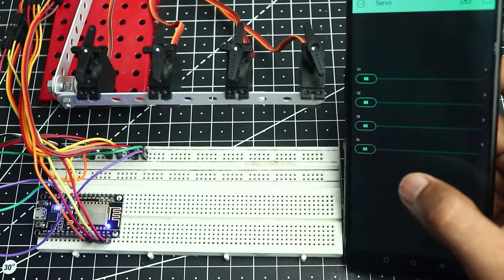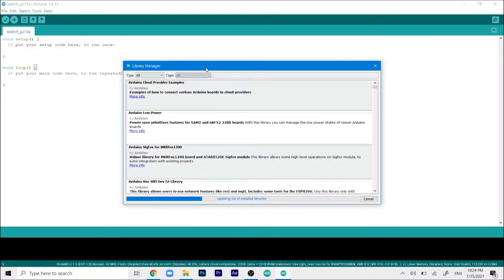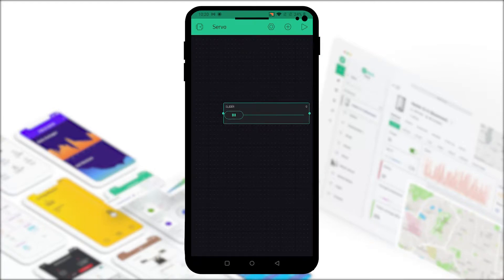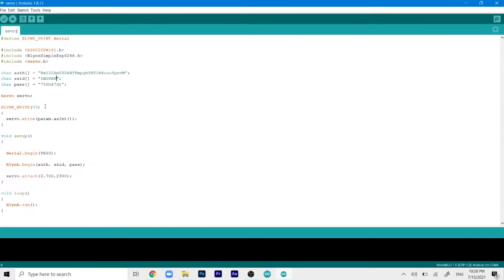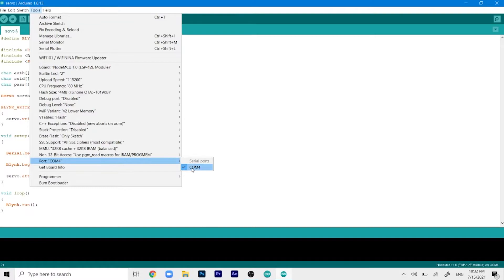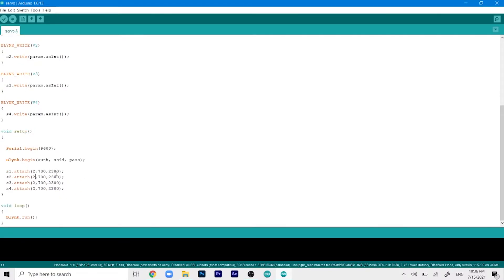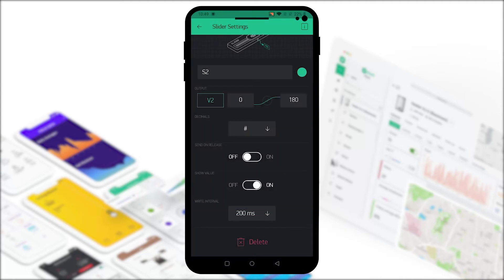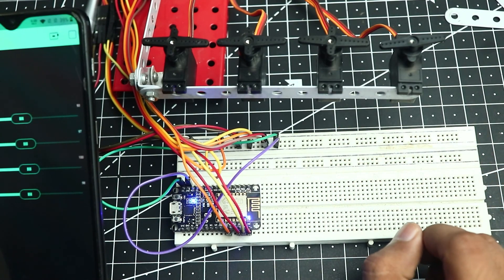How to control Servo with ESP 8266 NodeMCU | 4 Servo Control | iot project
Libraries Needed -
Blynk

IMP
If you wish to run the servo on load , it's highly recommend that you use an external power supply and the connect the ground of both power supply and esp together.
The connection in the video is for demonstration purposes only.